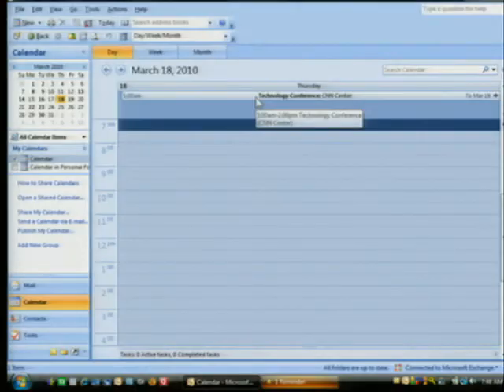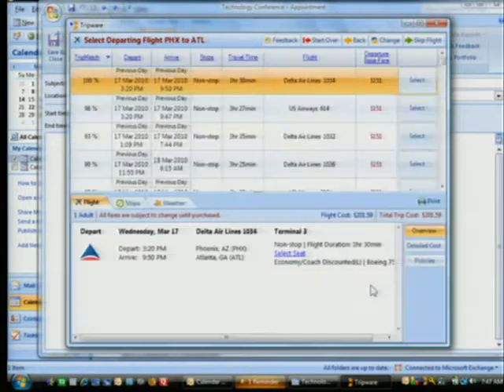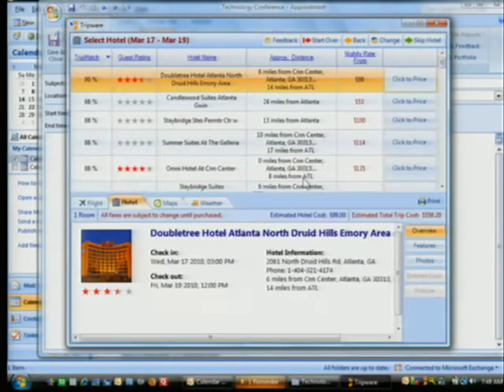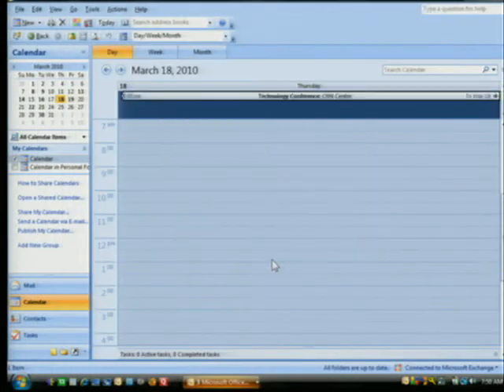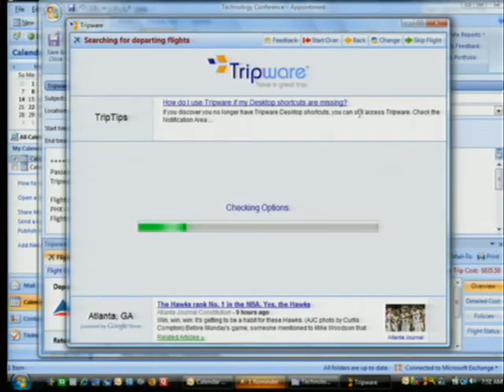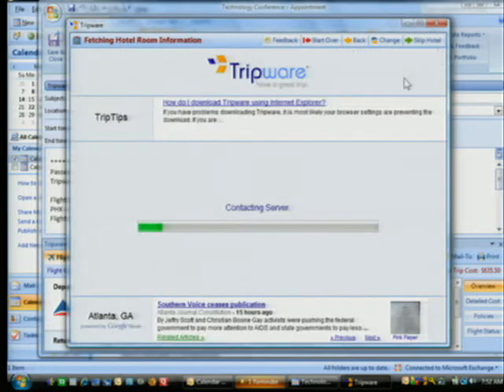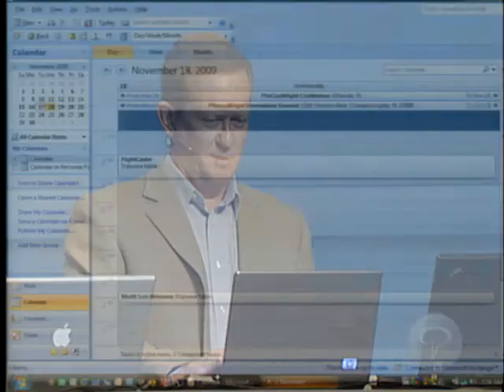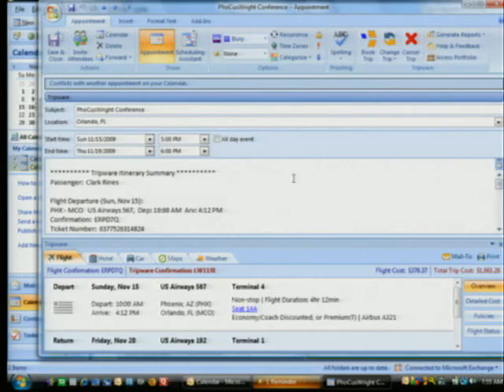Tripware demonstrates at the Travel Innovation Summit 2009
Tripware's product line allows business travelers to plan, book, and manage travel directly in business calendars. Tripware's algorithms calculate loyalty, behavior and future travel needs.

Tripware demonstrates their product at the PhoCusWright Travel Innovation Summit 2009.